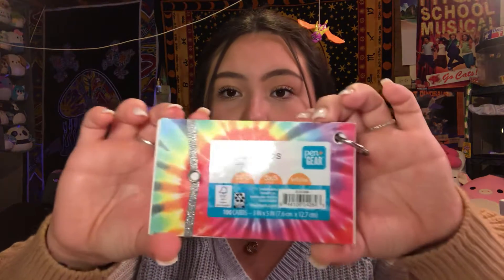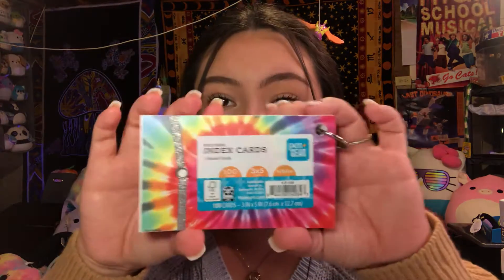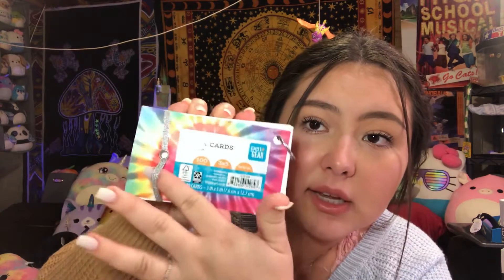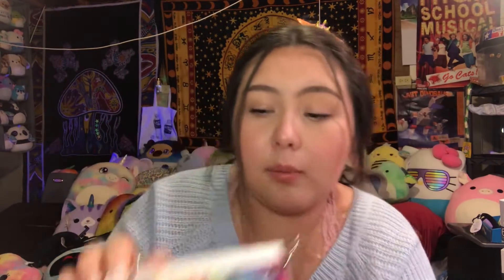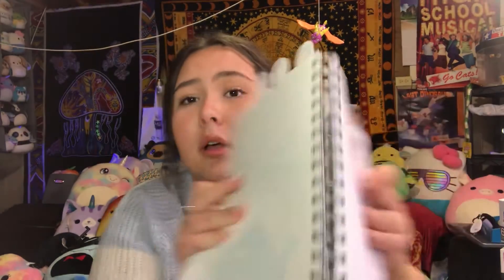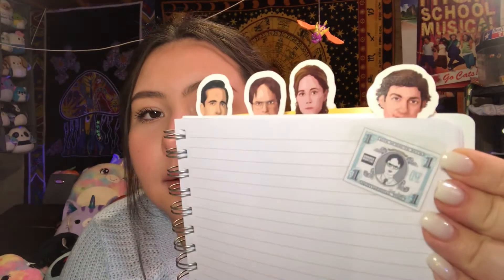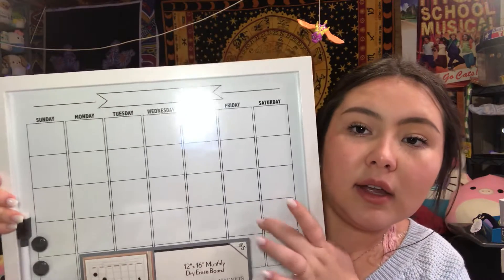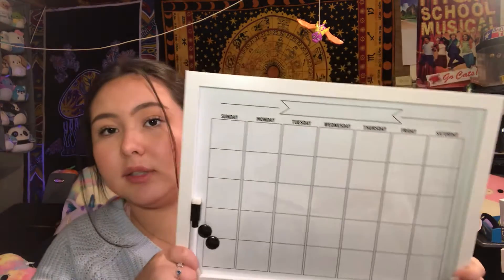College Student Haul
Hi everyone, hope your doing well! For any students out there this is for you. Go get these notecards, they are such a big help and cheap. Lmk if you have any recommendations in the comments below!